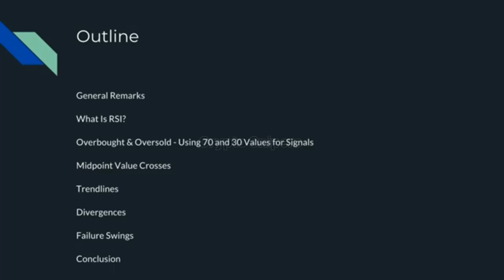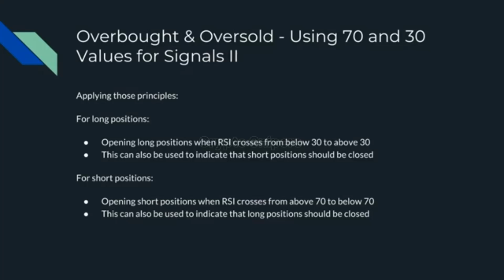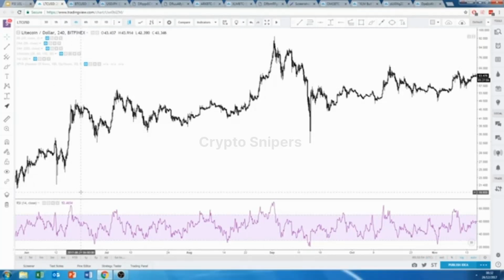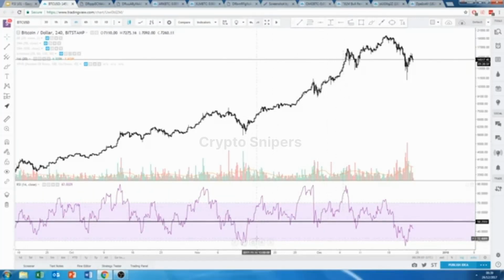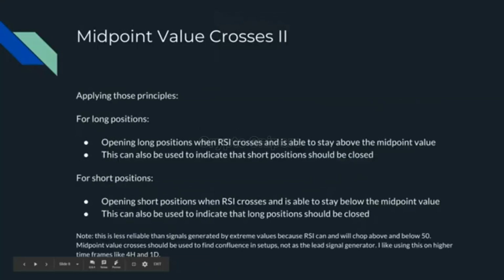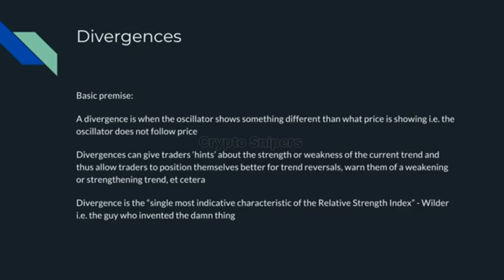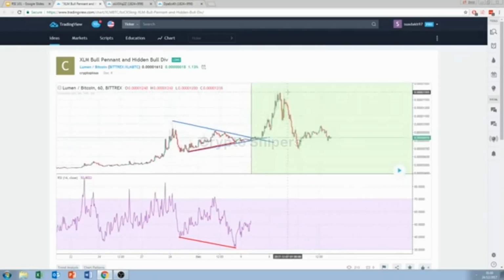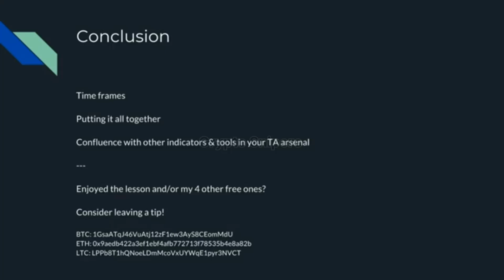"RSI Indicator Explained: Make Smarter Trades (Full Tutorial)"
Want to improve your trading strategy and make more accurate entries and exits? In this full tutorial, you'll master the **Relative Strength Index (RSI)** – a powerful momentum indicator used by professional traders in crypto, stocks, and forex.

✅ What you'll learn:
- What is RSI and how it works
- RSI 70/30 strategy explained simply
- How to identify overbought and oversold zones
- Real chart examples and live breakdowns

Whether you're a beginner or experienced trader, this video will help you make **smarter, data-driven trades** using RSI.

➤ Moving Average Strategy Explained
➤ MACD Indicator Breakdown